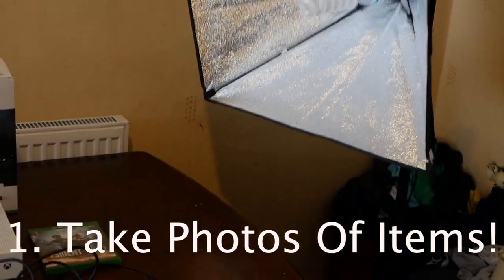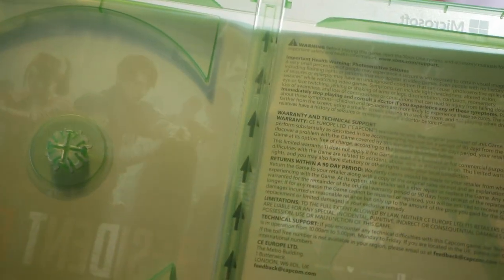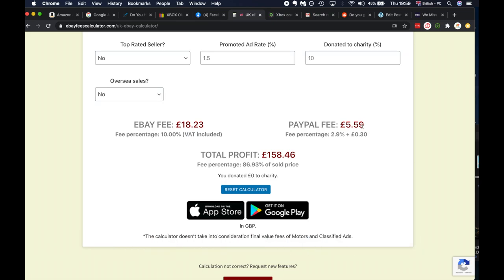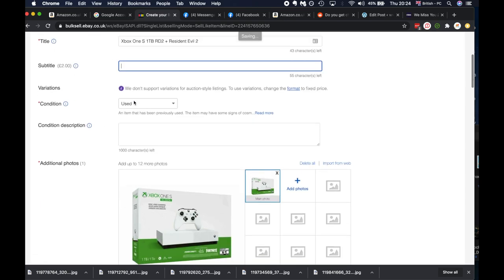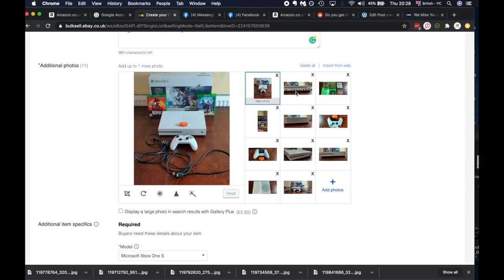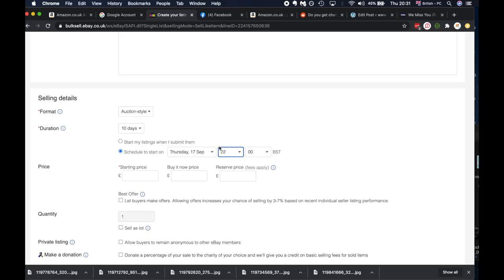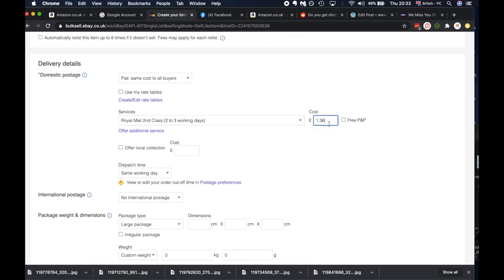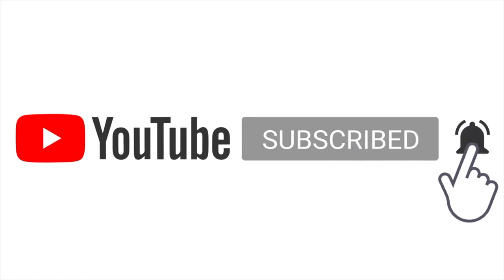How To Sell Consoles On ebay (4 EASY Steps)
Lighting Box

0:00 Intro
0:13 Take Detailed Photos Of Games + Consoles With A Phone/DSLR
2:03 Price Items By Researching eBay
5:14 Create eBay auction
12:10 Pack Your Consoles+ Accessories For Transportation

I know you want the very best return on your video games and consoles, so I put together this step by step tutorial on how I sell products on eBay. Everything from photos to how to price items will be discussed in detail.